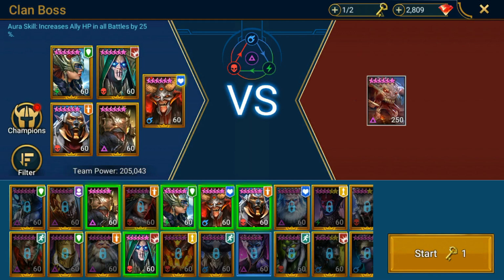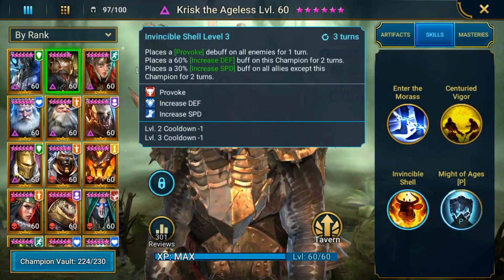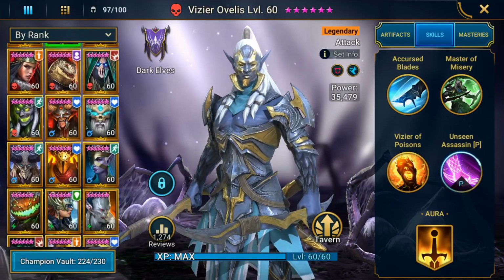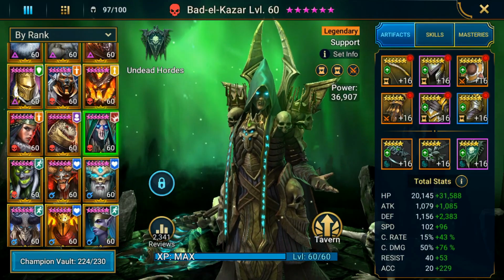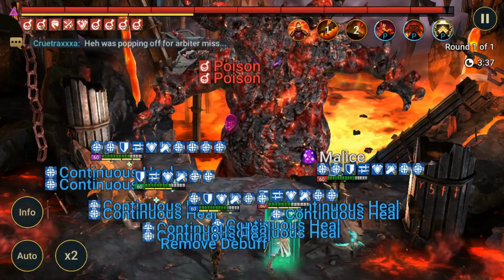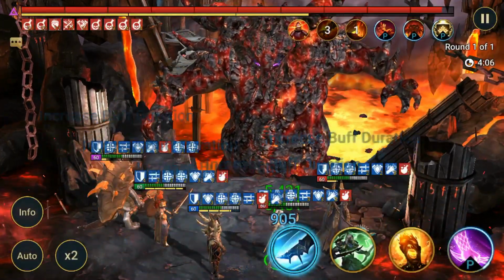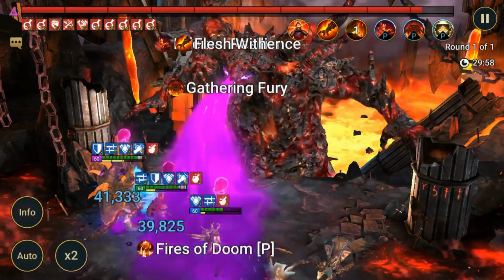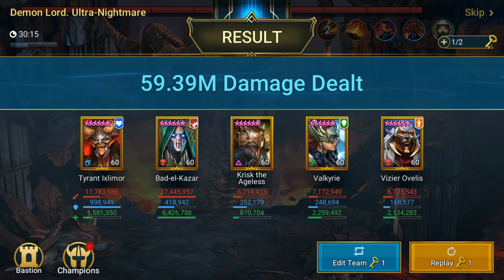RAID: Shadow legends | HOW TO DO 59 MIL DMG ON ULTIMATE CLAN BOSS WITHOUT AN UNKILLABLE TEAM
WHO needs weaken?
Going through stats, masteries and skills of my CB team and why this rotation is the best out there without using an unkillable team.
PB with this setup: 60,9 mil
Ingame name: Najroz